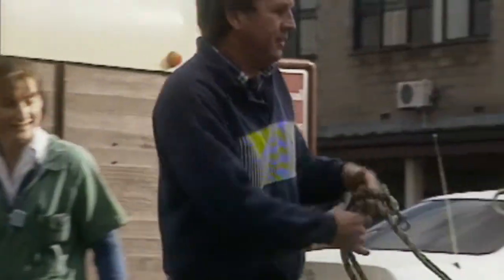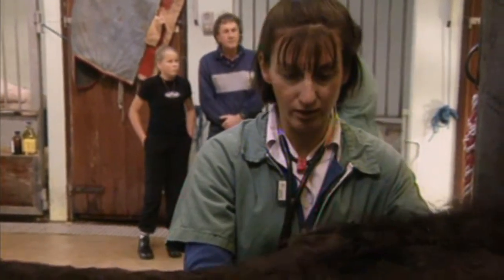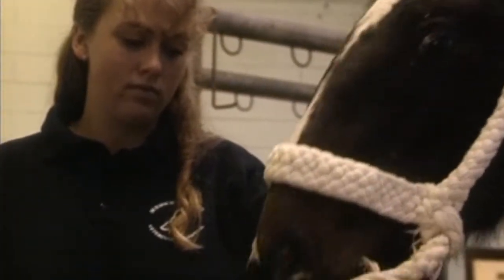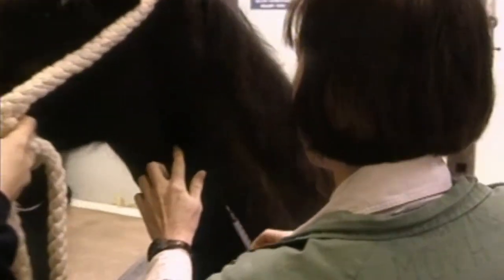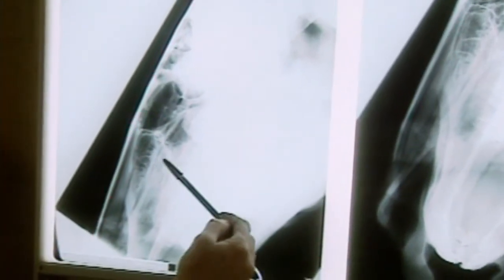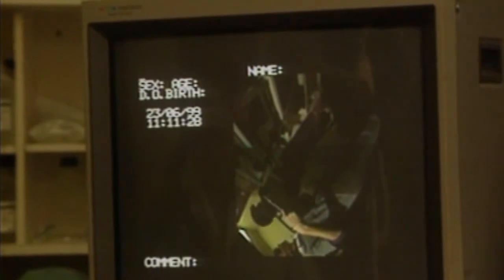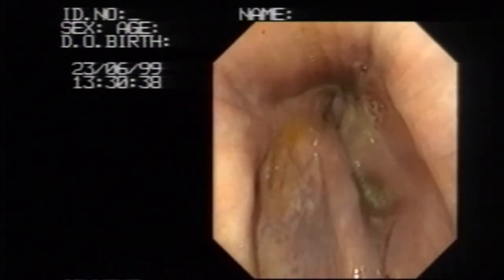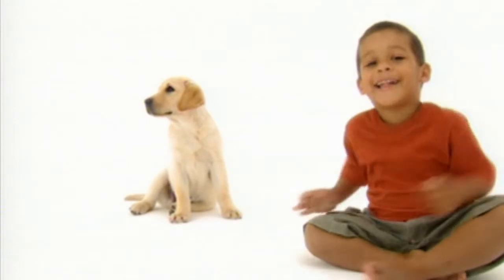Animal Doctors Colt with Breathing Problem | Storyteller Media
Our Animal Doctor is faced with a very difficult diagnosis. Plugger the young colt can't breath properly. At first it's thought to be a cold. But it turns out to be much worse.

Storyteller produce and distribute documentaries and factual programming specialising in animals and nature; from endangered species and what's being done to save them to mysterious animal and monster stories.